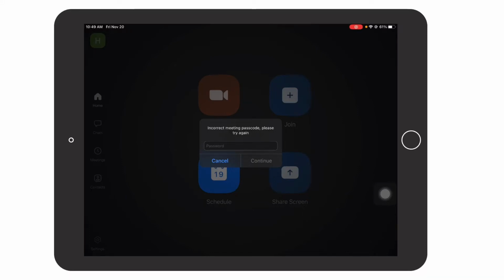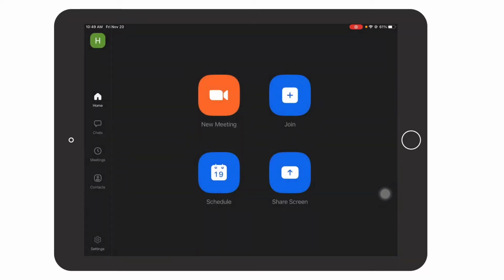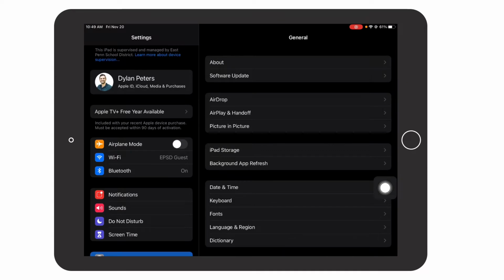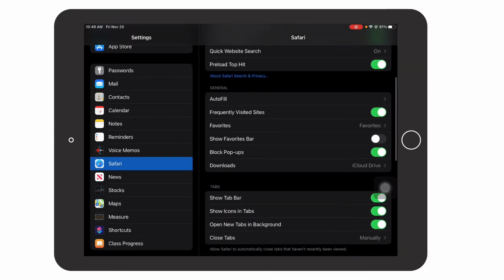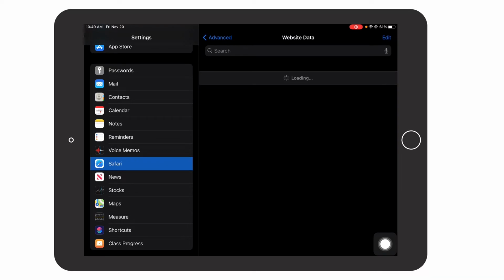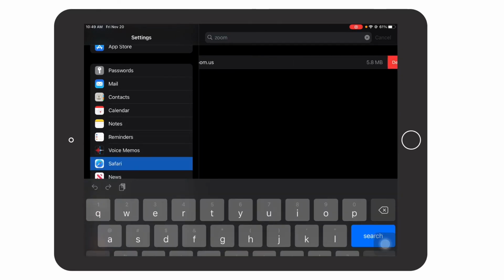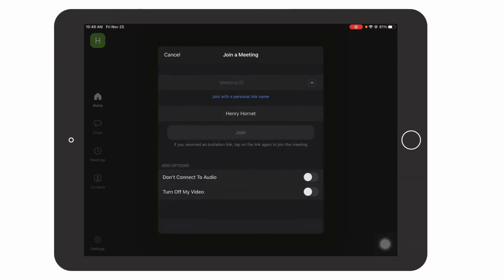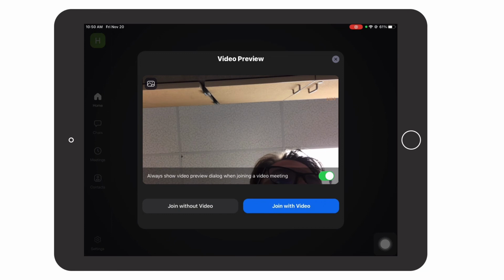Solved: Incorrect Passcode on Zoom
Is there anything more frustrating than typing in the correct passcode on Zoom and not being able to get into your session? Here's the fix for the iPad.

1. Open up Settings
2. Select Safari on the left side
3. Scroll to the bottom and select Advanced
4. Select Website Data
5. Search Zoom
6. Delete the Zoom Data by swiping to the left